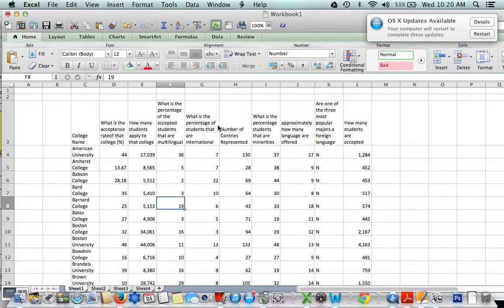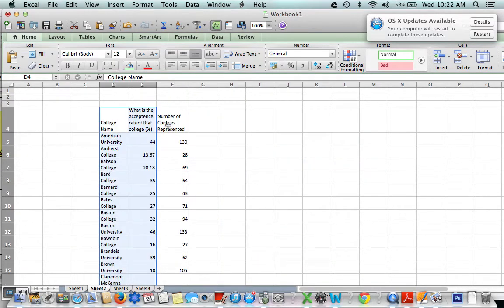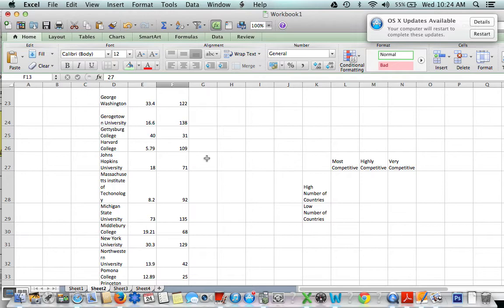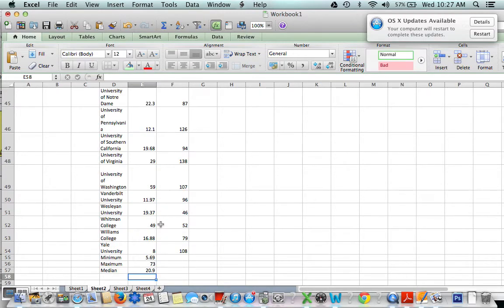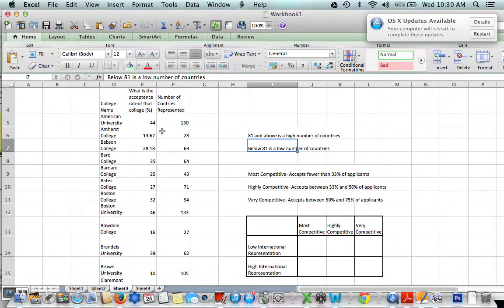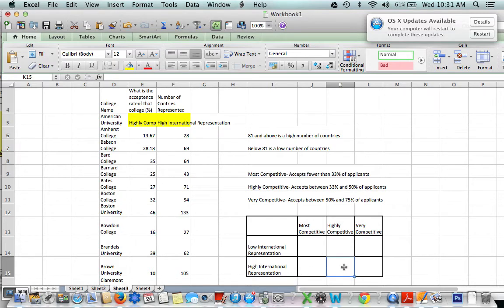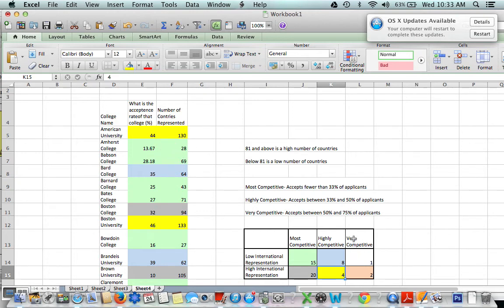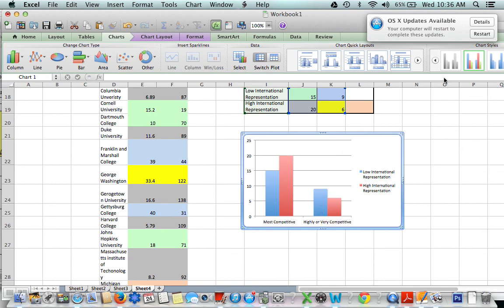How to Set Up a Chi Square Test Using Raw Data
How to set up a Chi Square Test or a Bar Graph Using Raw Collected  Data